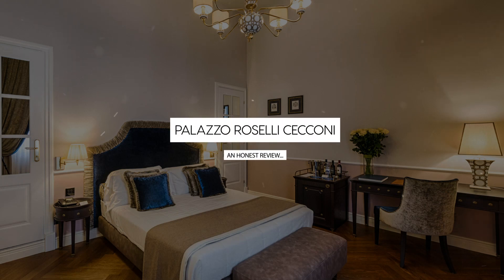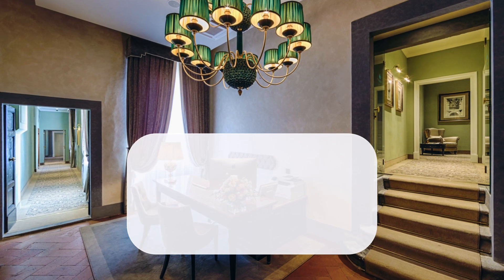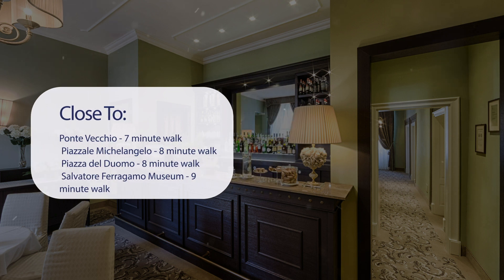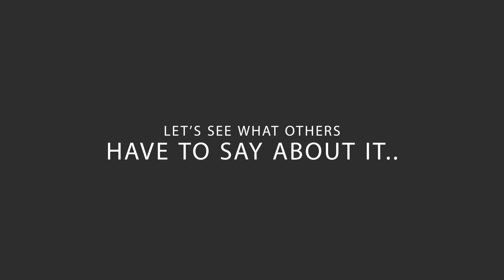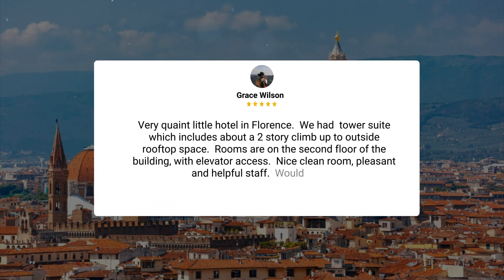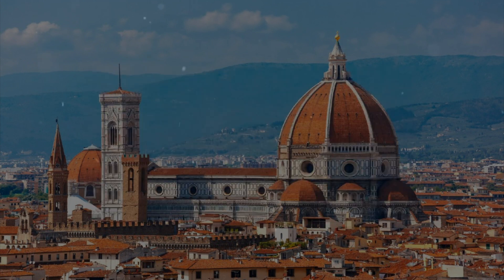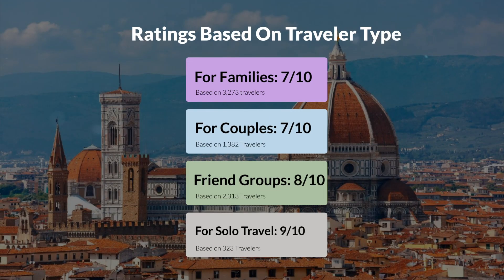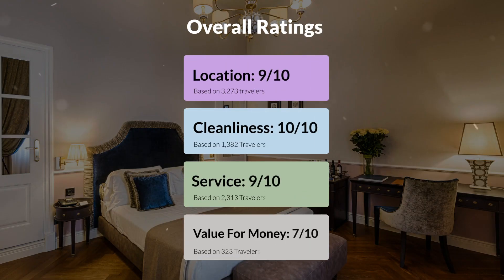Palazzo Roselli Cecconi Florence Review - Should You Stay At This Hotel?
In this video, we reviewed the Palazzo Roselli Cecconi Florence based on its price, quality, value for money, and more. We also gave it ratings based on the travel type and more.

Additionally, we'll provide you with insights into the nearby attractions and activities that you can enjoy during your stay at Palazzo Roselli Cecconi Florence. Whether it's exploring the local culture, sightseeing, or shopping, we've got you covered.